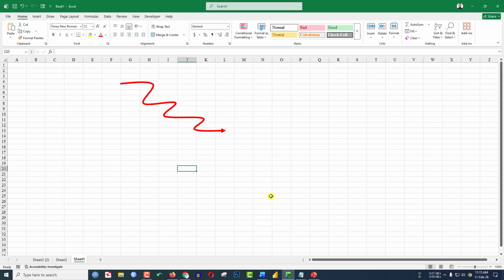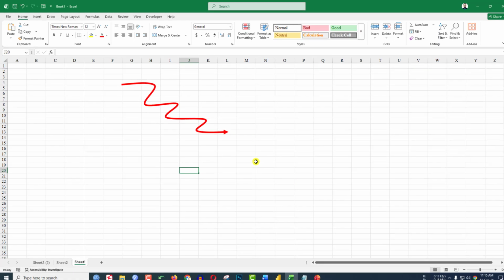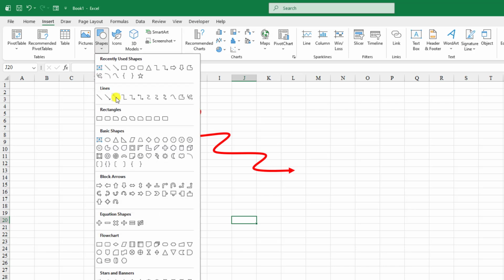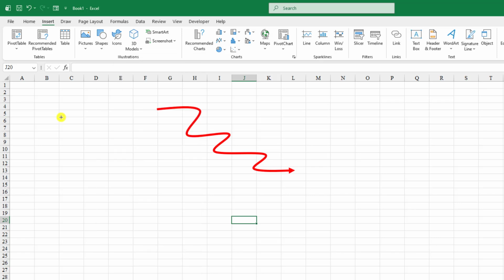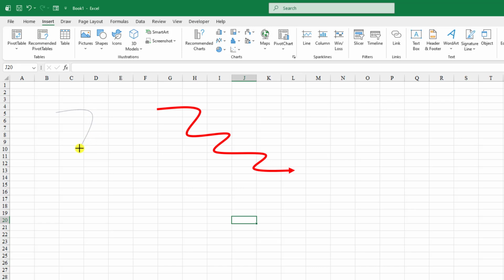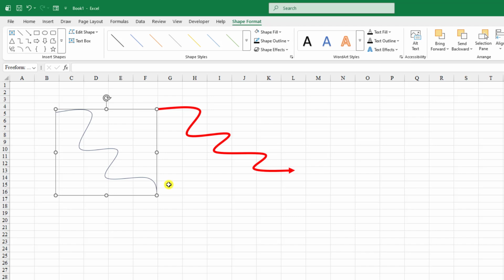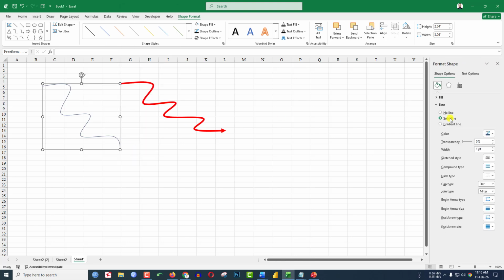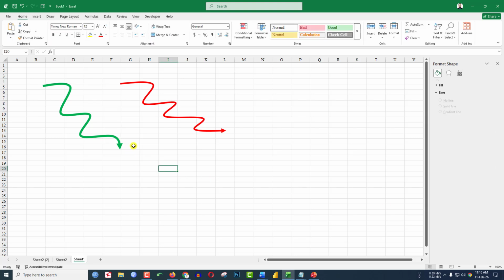How to Draw Smooth Curved Lines in Excel | Shape Curve Tutorial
Learn to draw smooth curved lines in Excel using shapes and curve tools for diagrams and dashboards.